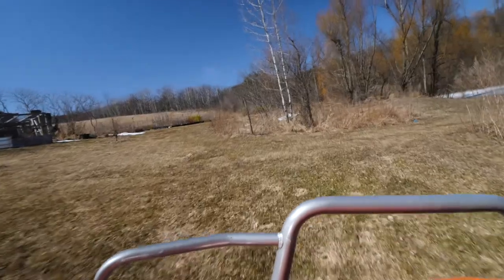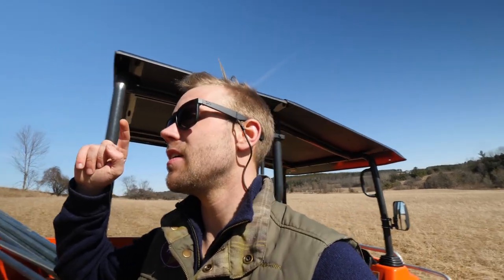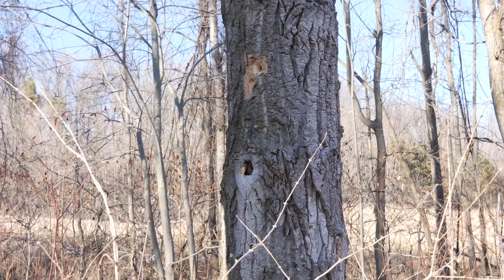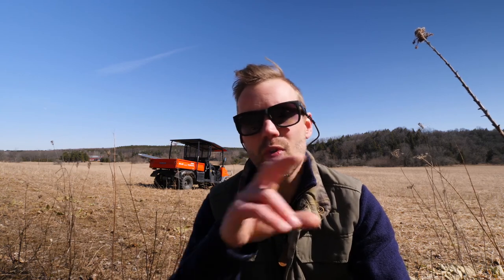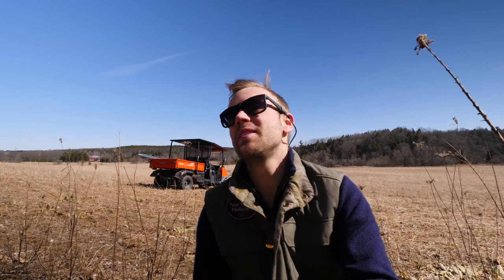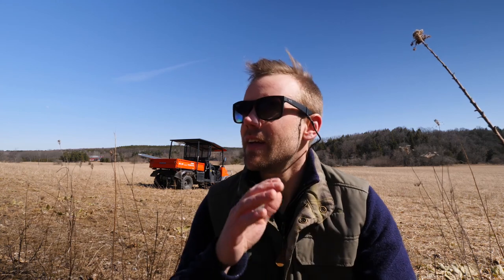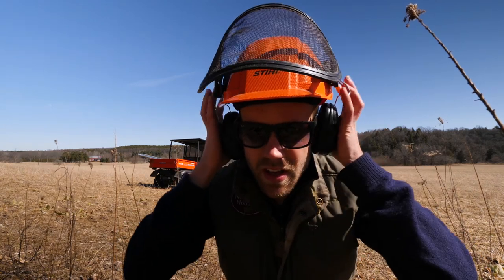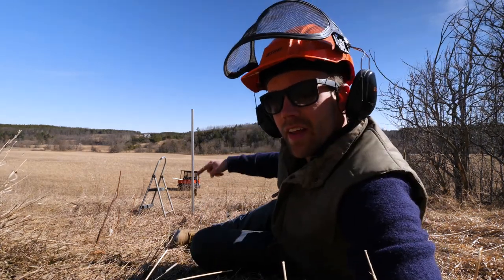Bluebird Update 1 - Setting up the posts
Join Kyle as he scouts out the locations for the nest boxes around the property. After the locations have been selected then Kyle shows how to install the posts that the nest boxes will be mounted upon.